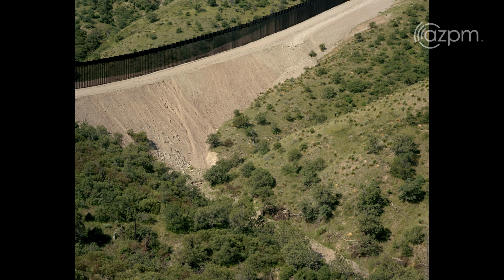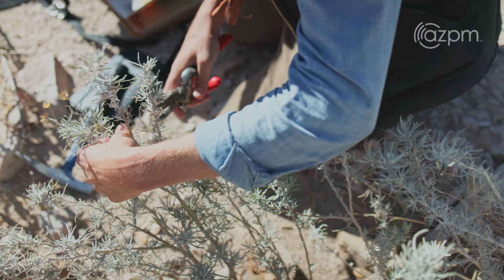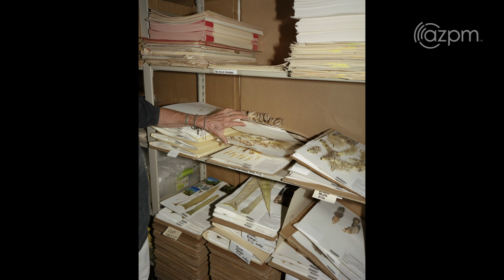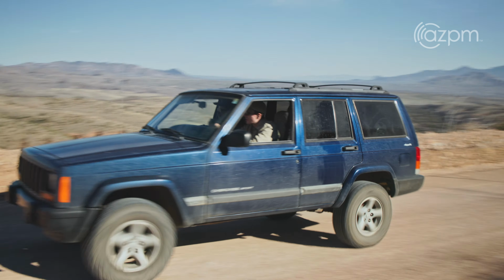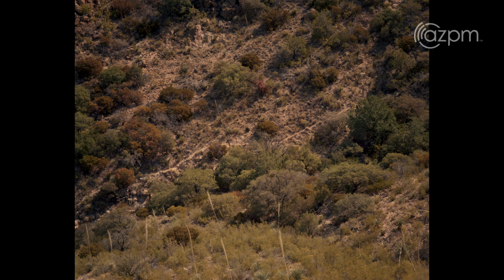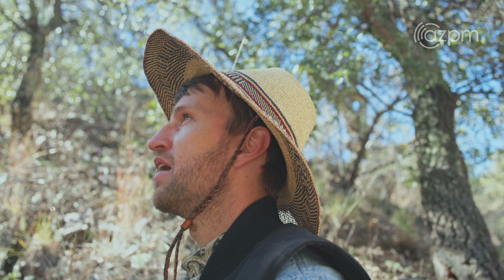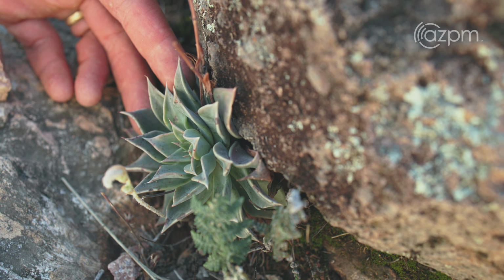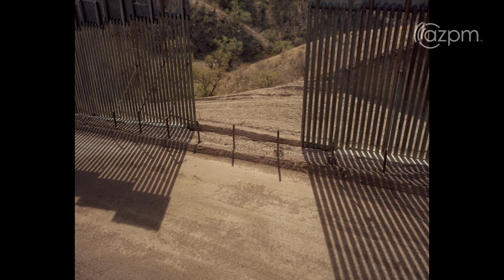Atascosa Borderlands: A visual storytelling of the US-Mexico border by Jack Dash and Luke Takata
Photographer Luke Takata, and naturalist Jack Dash, have collected plants, taken photos and recorded oral histories in the Arizona-Sonora Borderlands since 2017. They have worked alongside ecologists, cattle ranchers, humanitarian aid workers, migrants, hunters, ex-border patrol agents, and Indigenous community members to create an archive of, and to better understand this remote 42-mile section of the US-Mexico border known as the Atascosa Borderlands.

Producer, Videographer, Editor: David Fenster
Still Photos: Luke Takata